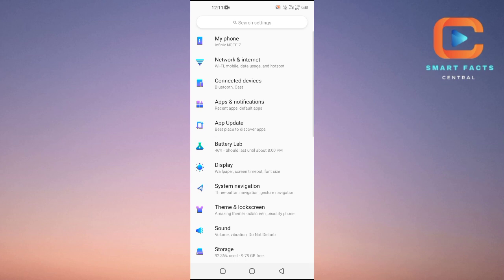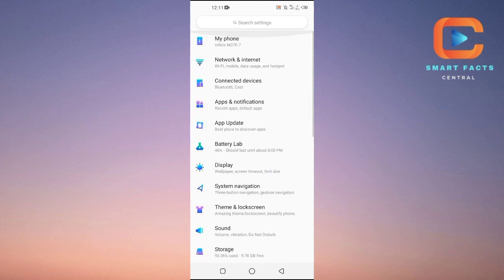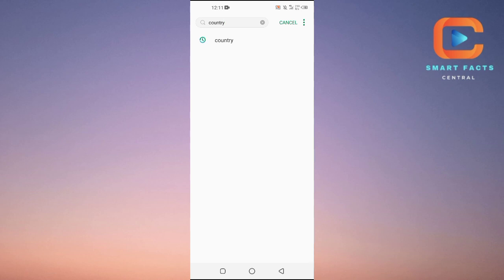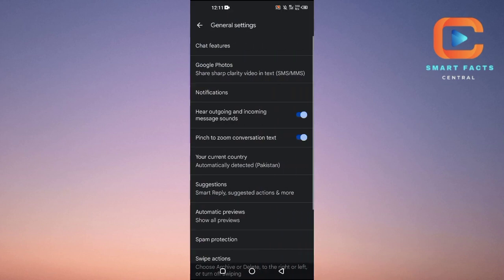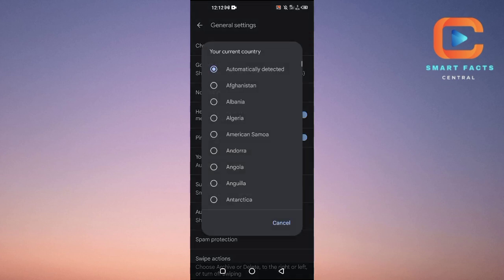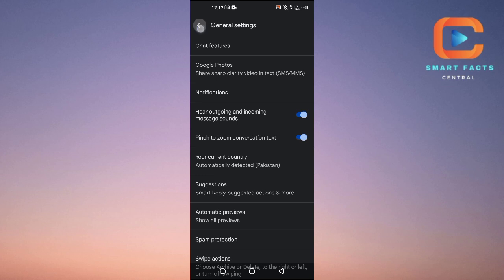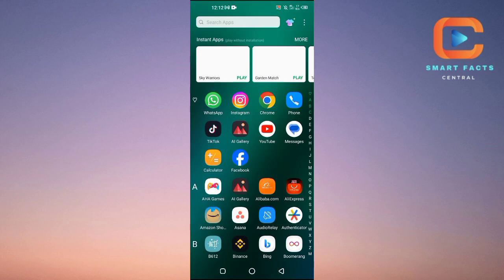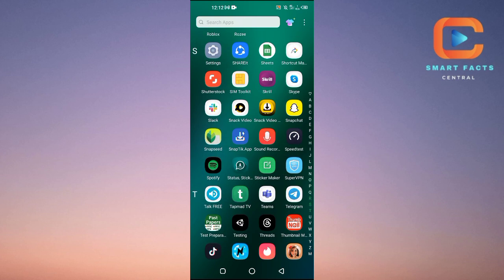How to Change Phone Location to Another Country (Android)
How to Change Phone Location to Another Country

In this video, I'll show you how to remove location phone to another country. The method is straightforward and clearly described in the video. Follow all the steps & fix phone location to another country